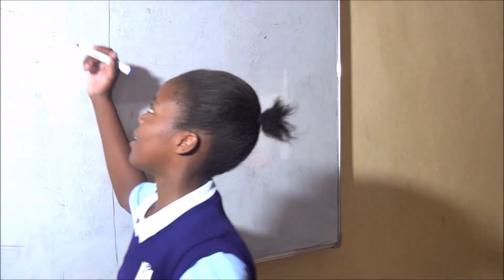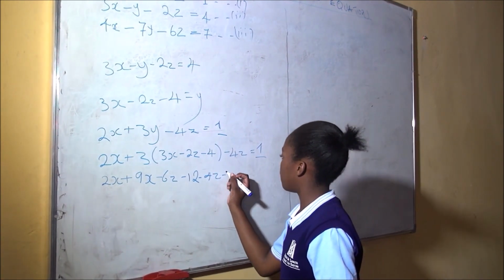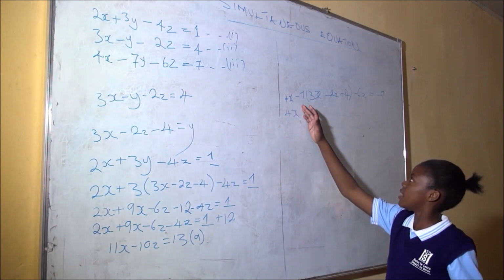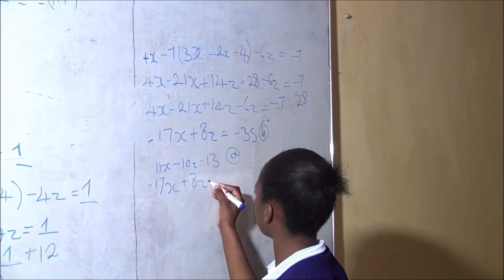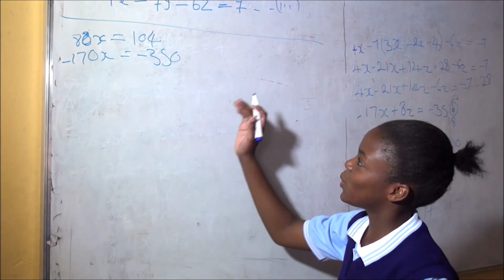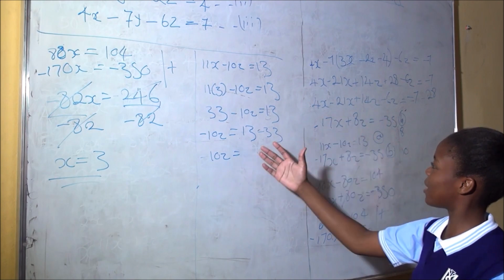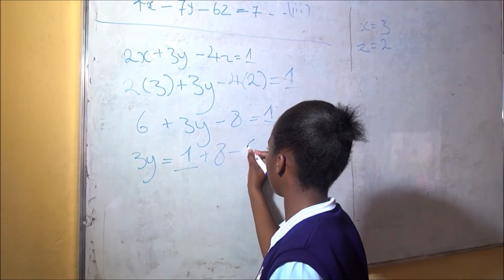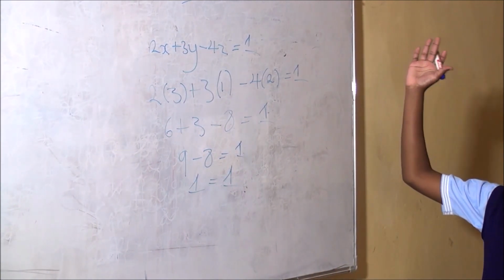Simultaneous Equation in 3 variables (pure mathematics)